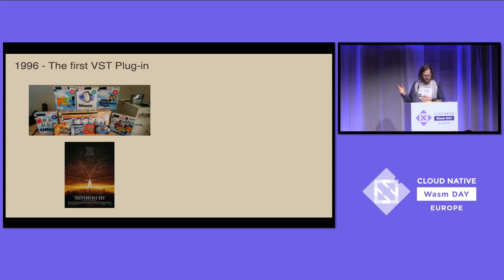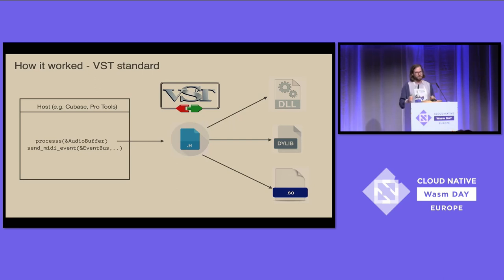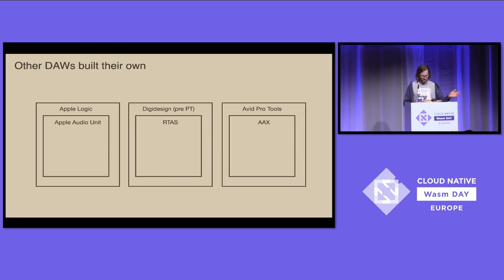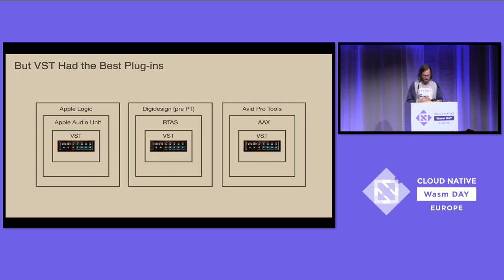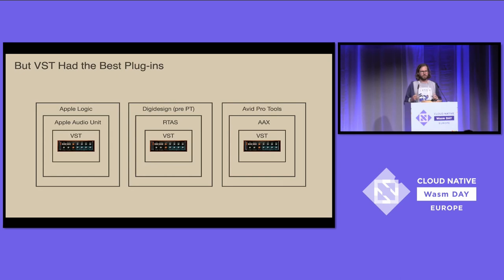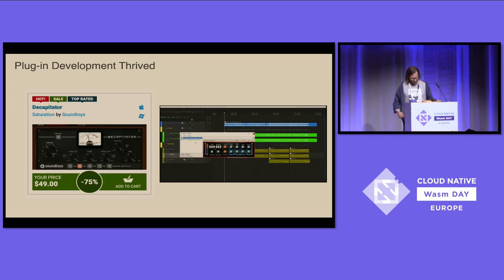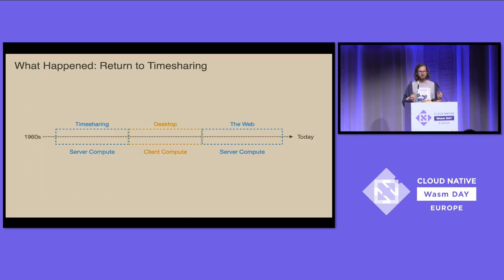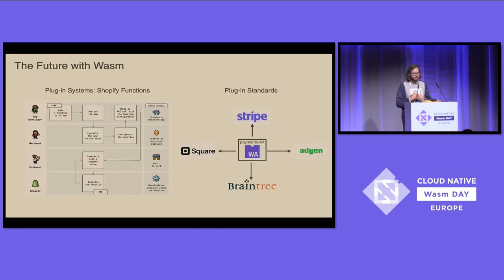Lightning Talk: Why You Need a Universal Plug-In System - Benjamin Eckel, Dylibso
Plug-in systems have been around since the early days of computing. Universal plug-ins that you could share across applications were pretty common in the 90s during the desktop computing era. But with the proliferation of the web and sophisticated security vulnerabilities, the challenges in building and maintaining these systems have limited them to fewer domains and fewer programmers. WebAssembly provides an opportunity to bring back these kinds of systems and put them in the hands of more programmers and  application domains. In this lightning talk, Benjamin will explain these plug-in systems and the future Wasm will enable.